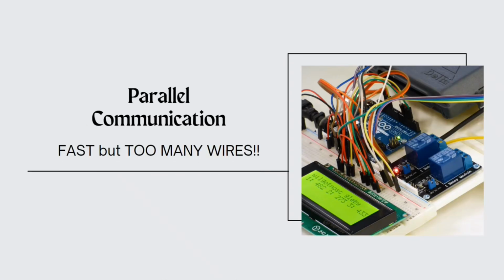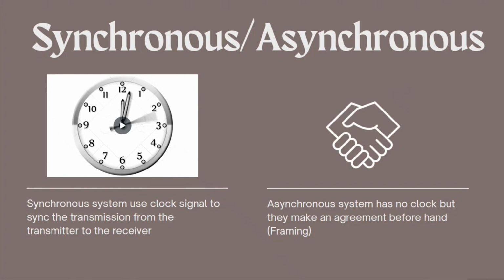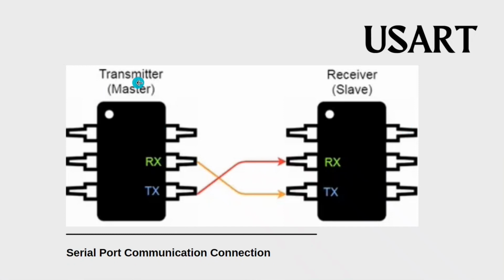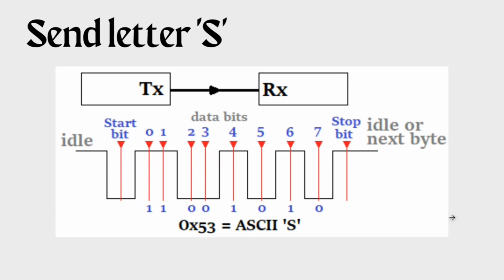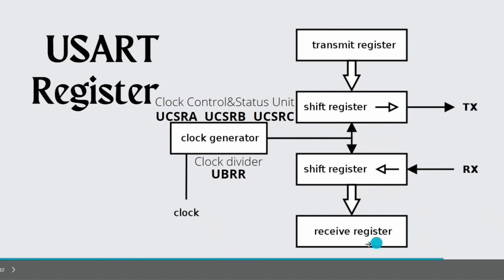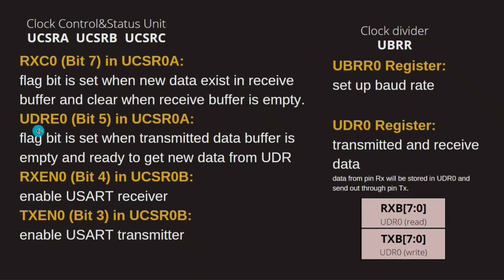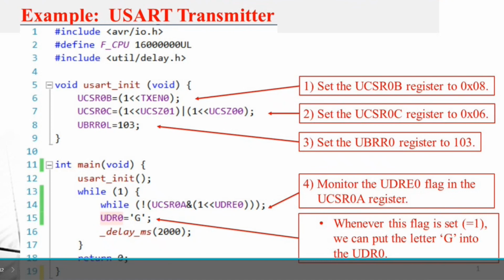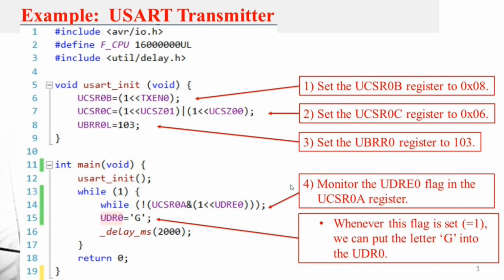CN361 SERIAL COMMUNICATION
Arisa Thangpaibool